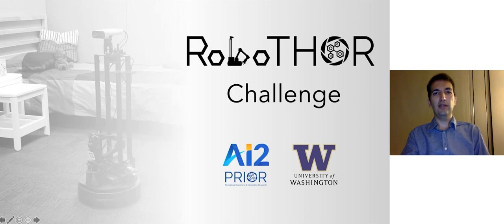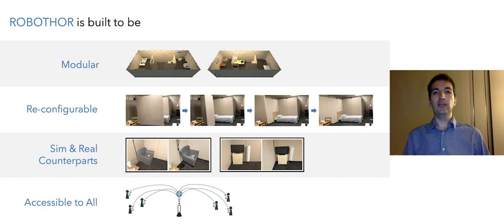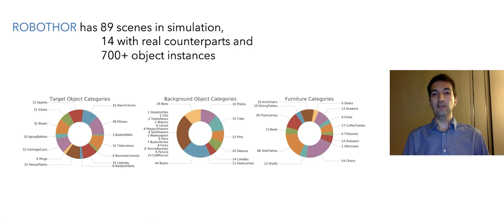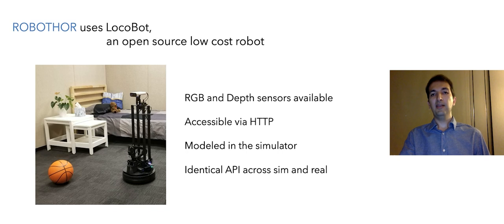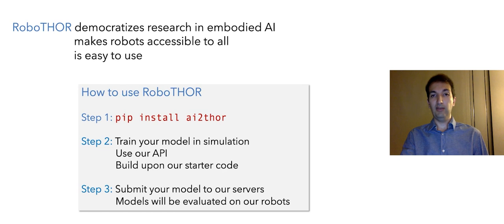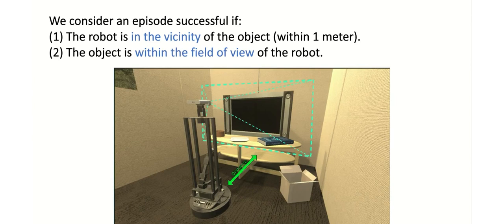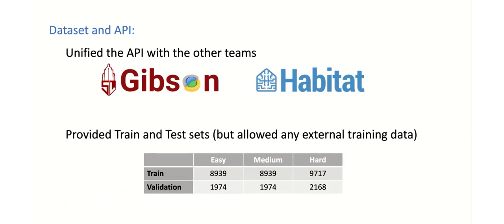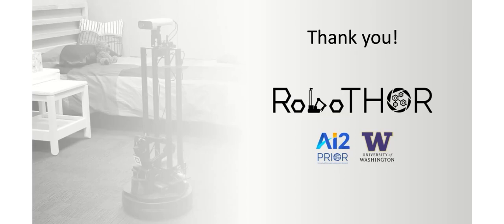RoboTHOR Challenge | Embodied AI Workshop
RoboTHOR is a simulation-to-real platform with the AI2-THOR framework. AI2-THOR (The House Of inteRactions) is a near photo-realistic interactable framework for AI agents. More information is available at